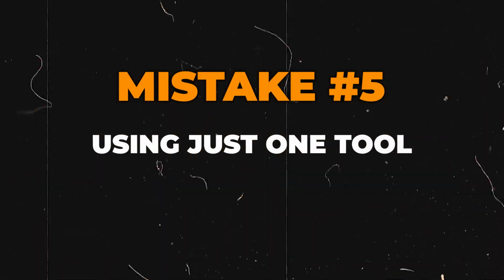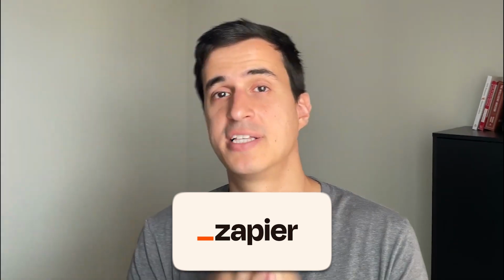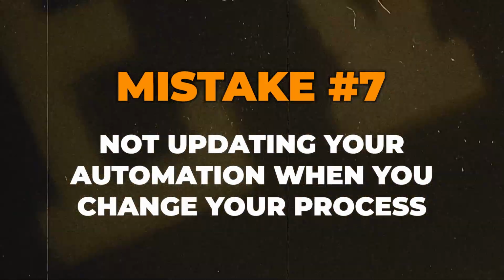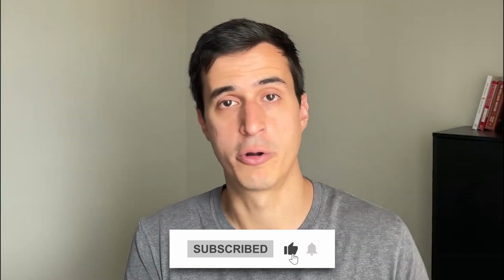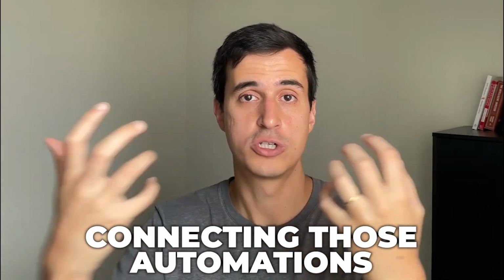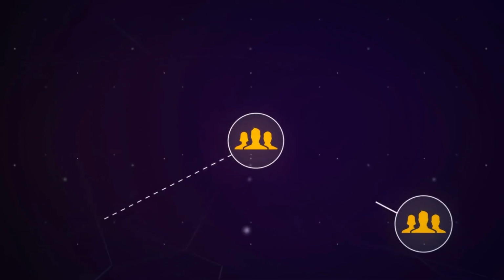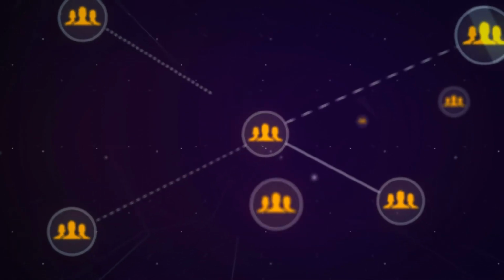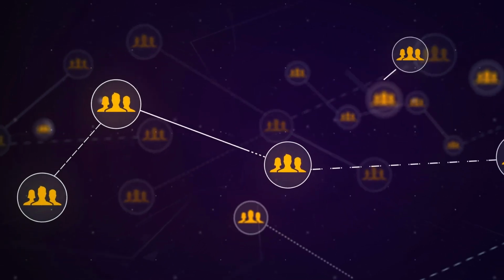8 Mistakes When Starting To Automate Company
8 Mistakes When Starting To Automate Company

In this video, I'll explore the common pitfalls many businesses encounter when first delving into automation.

Avoiding these eight mistakes is essential for streamlining operations, boosting efficiency, and ensuring a successful automation implementation.

Whether you're a startup or an established business, understanding these pitfalls will help you make informed decisions and harness the full power of automation for your company's growth.

So, if you want to navigate the automation landscape and set your business on a path to success – watch the video!